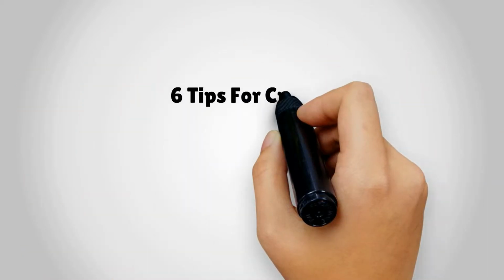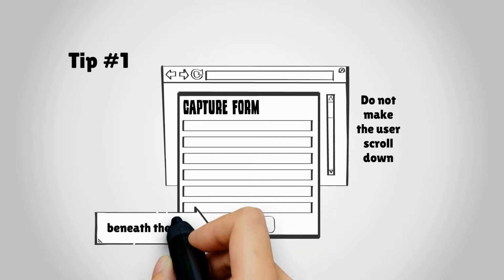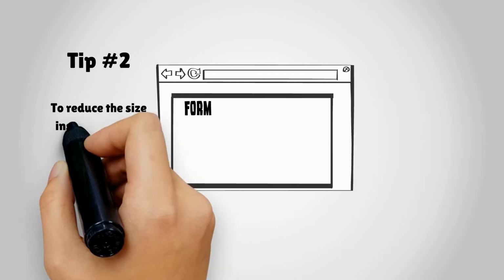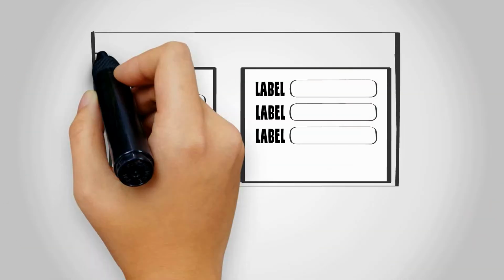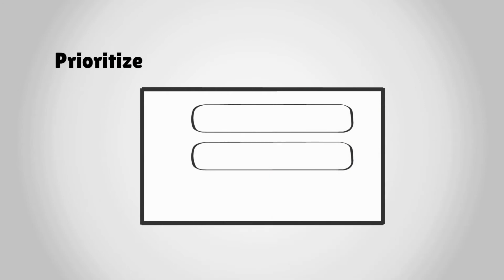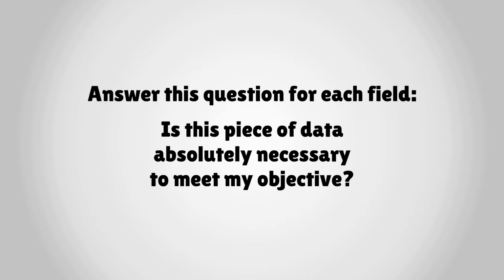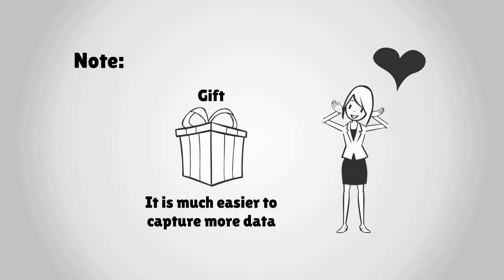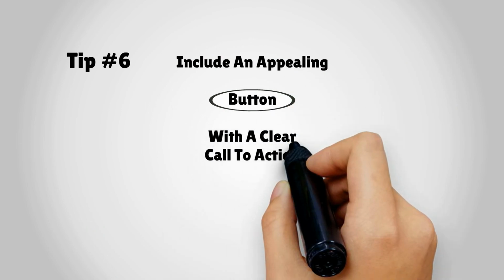WBOMG#04 Whiteboard Animation for Tips & Tricks 4